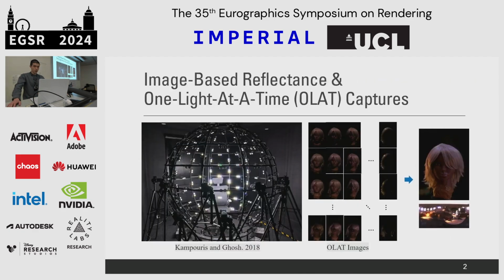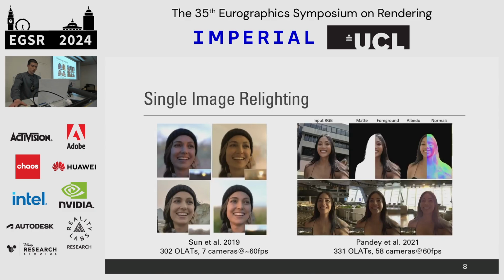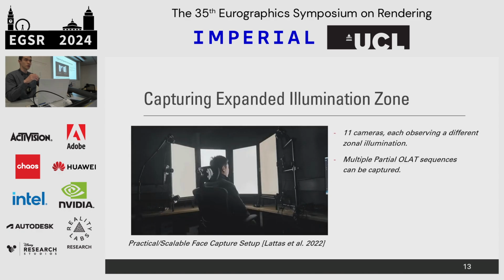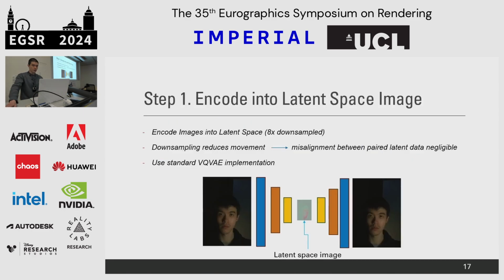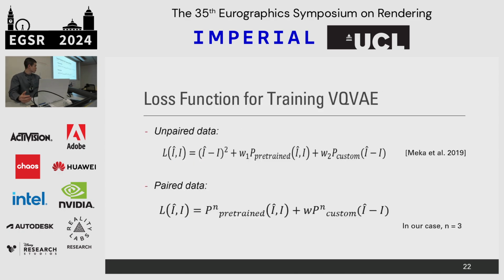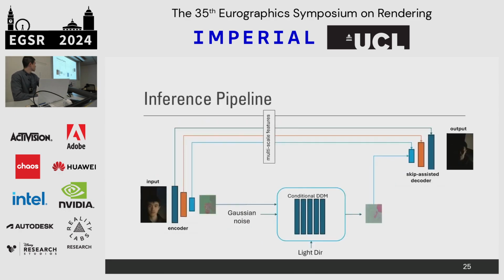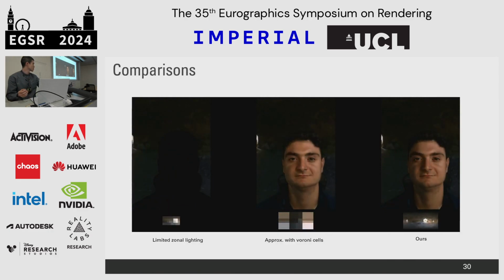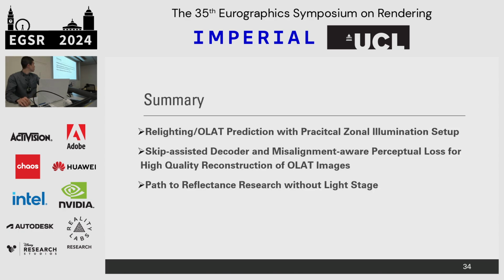EGSR2024: High Quality Neural Relighting using Practical Zonal Illumination